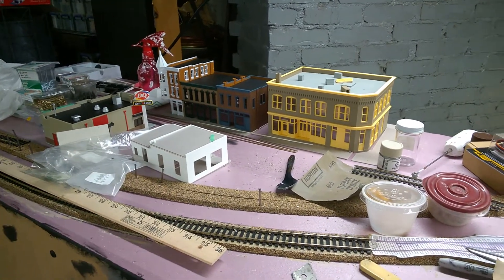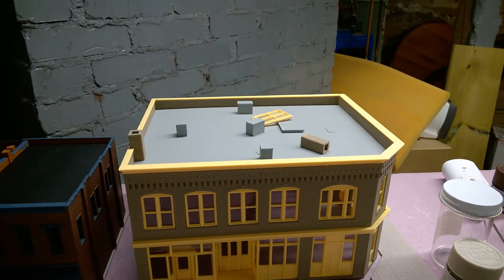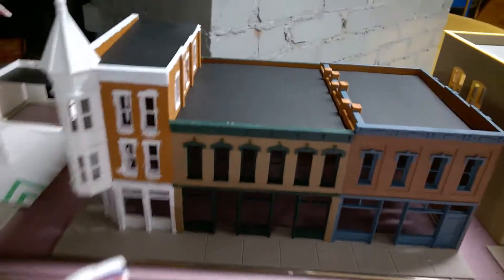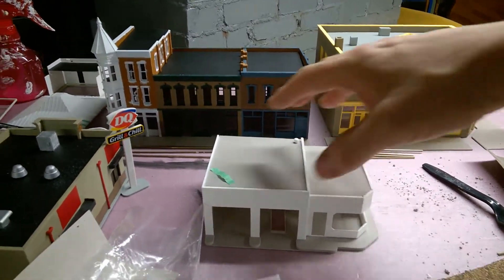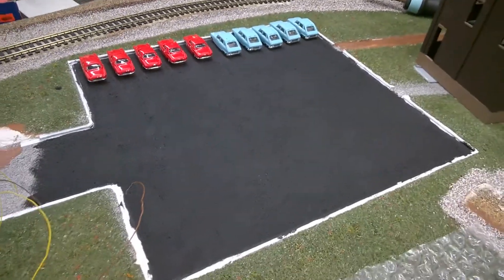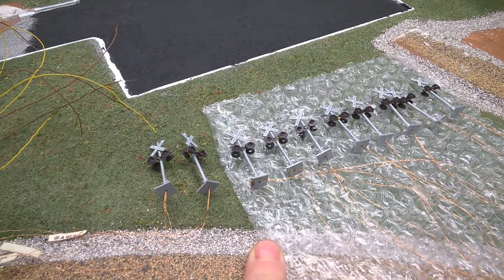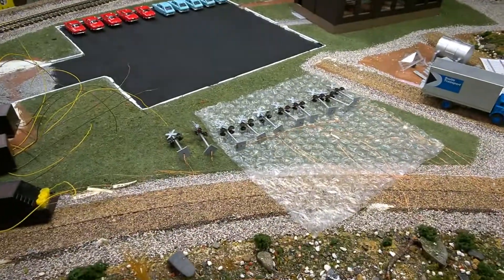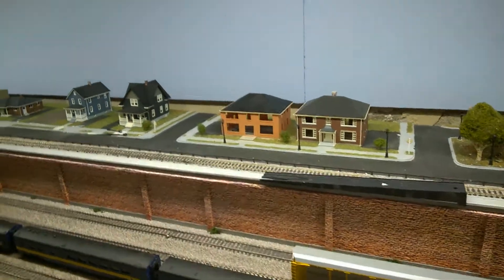Back with a update.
Have been busy at the cottage and working on the house along with other things.  Did get a few things done on the layout. Picked up a few things for the layout. Will be having an up coming contest.